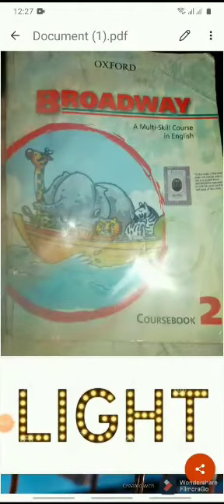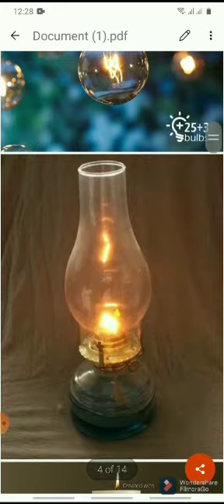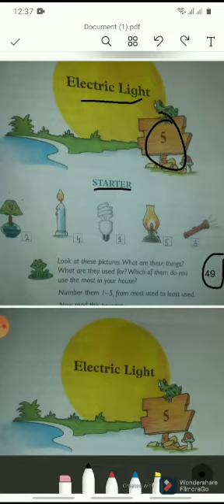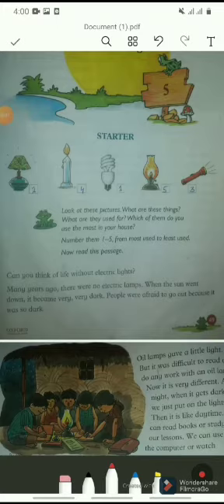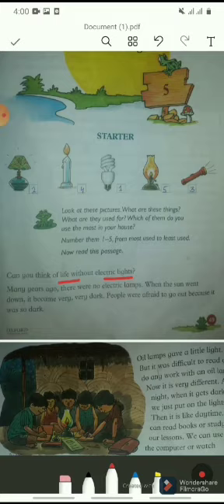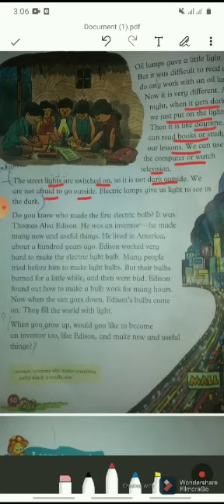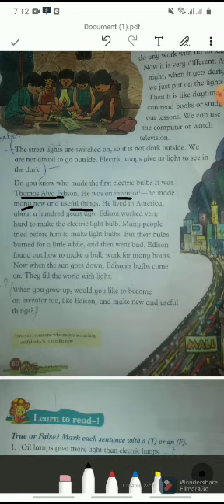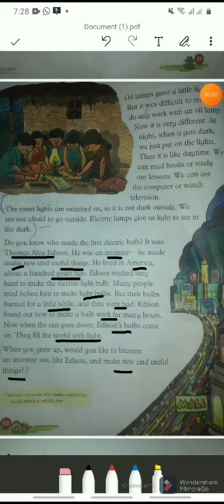Grade 2 English Chapter # 5 Light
Grade: 2
Subject: English
Oxford Broadway
Chapter#5 Light